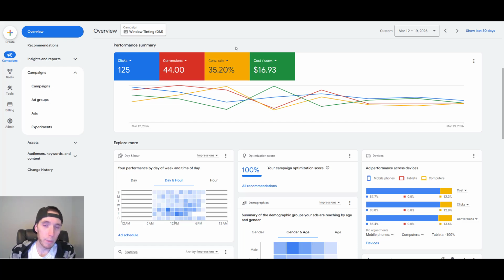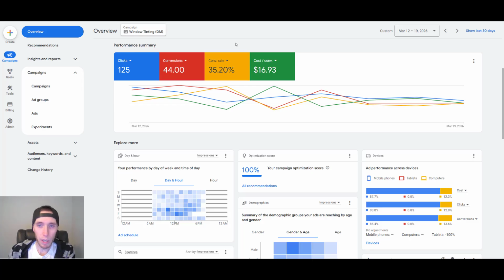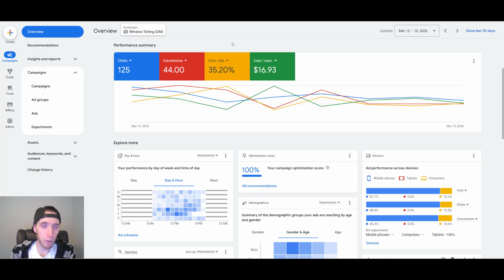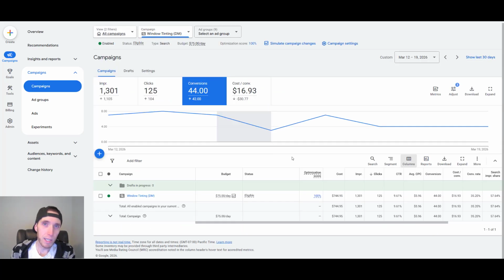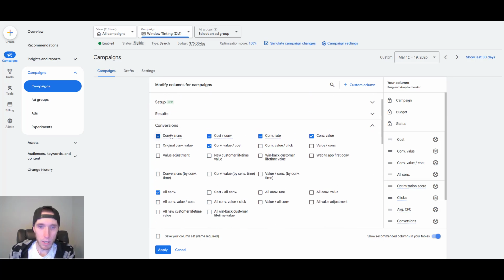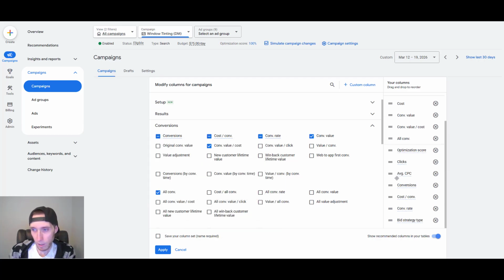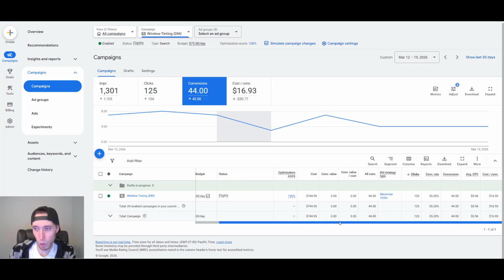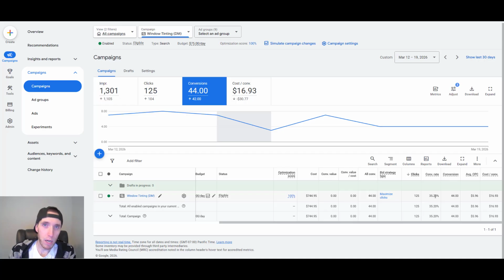What Is Google Ads Conversion Rate? Google Ads Conversion Rate Explained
One of the most important metrics for any Google Ads campaign is conversion rate.

This is the number that’s going to dictate how many leads you get from your campaign in the first place, and how expensive those leads are going to be.

Improving this number is arguably one of the best ways to improve the performance on your Google Ads campaign.

So, in today’s video we’re going to go over what conversion rate is, why it’s important, and what you can do with that data in your Google Ads campaign.

⏰ Timestamps ⏰
00:00 - Intro
00:25 - Conversion Rate Overview
1:22 - Setting Up Columns To See Conversion Rate
1:47 - Make Sure You Have Conversion Tracking Set Up
2:21 - How To Use Conversion Rate Data
3:37 - Outro